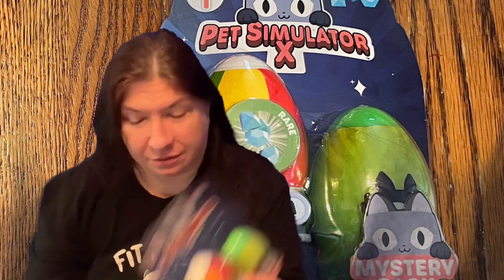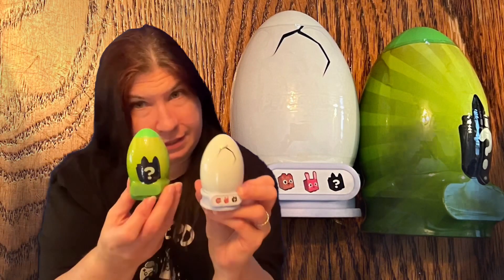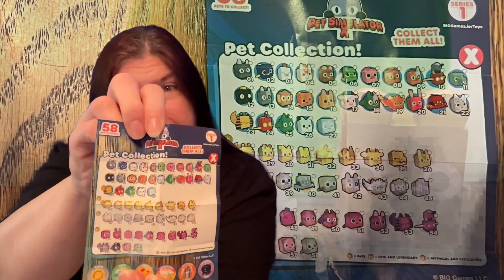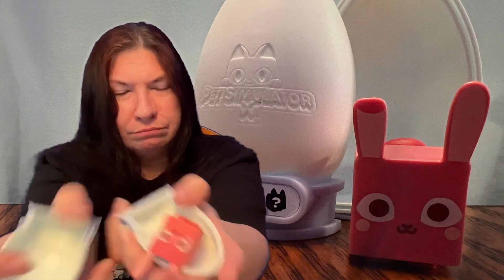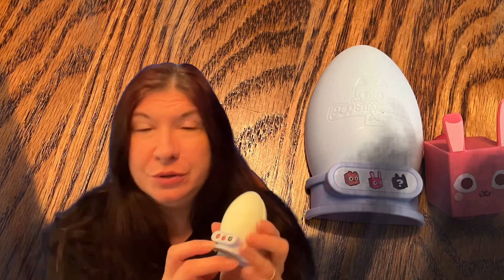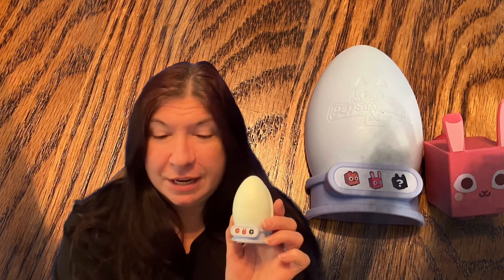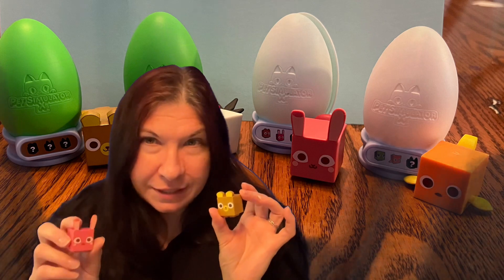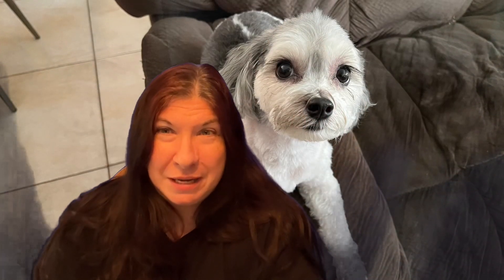Pet Simulator X toys